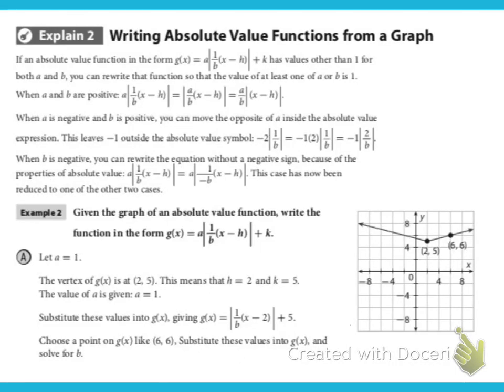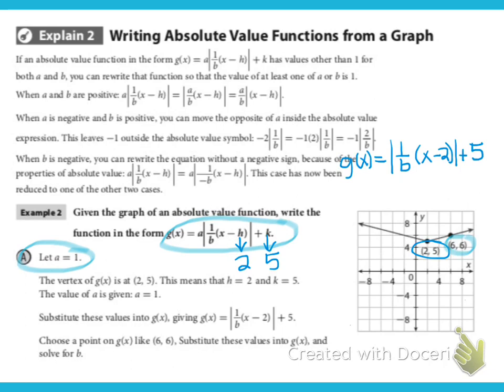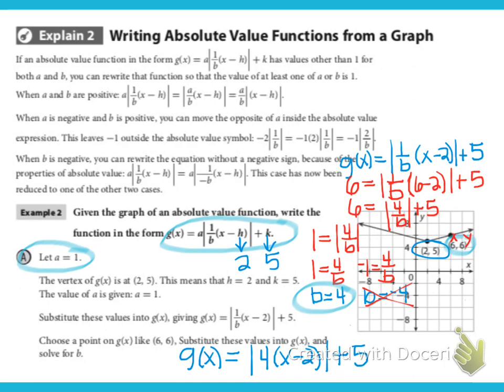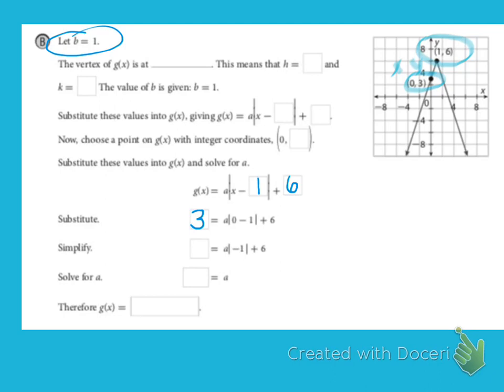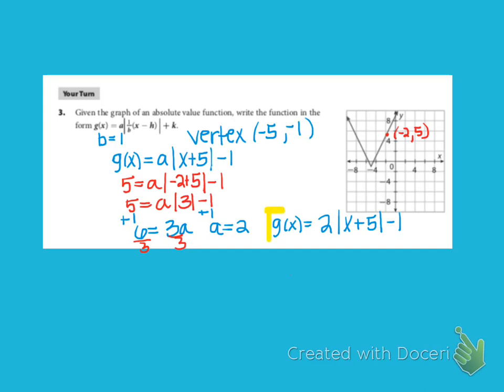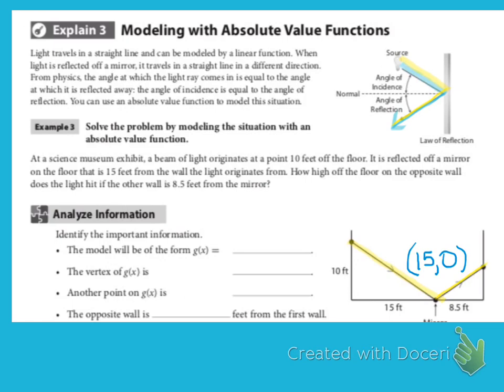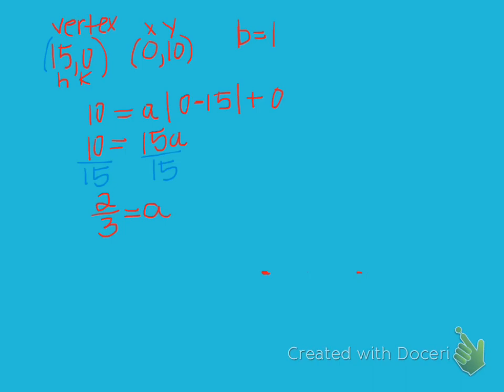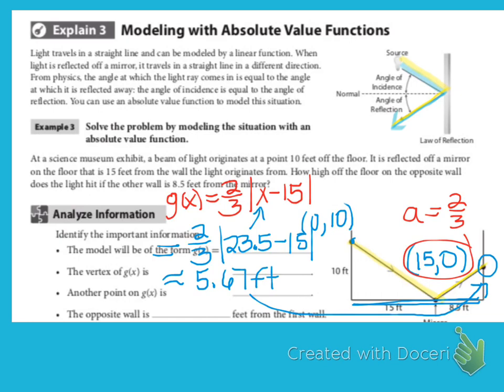Alg 2 Module 2-1 "Writing & Modeling Absolute Value Functions"